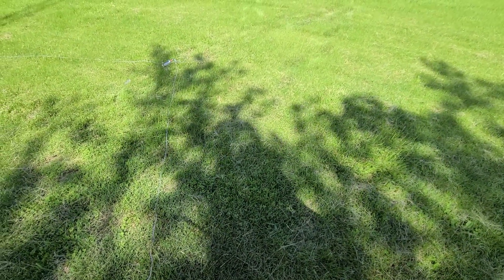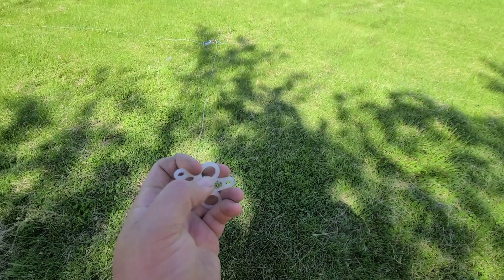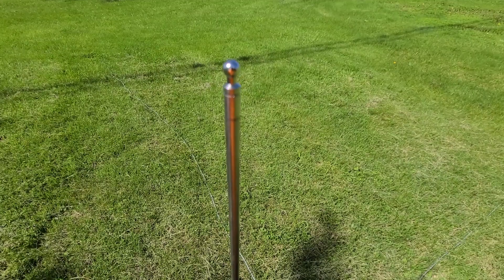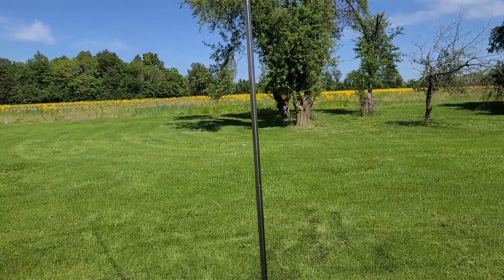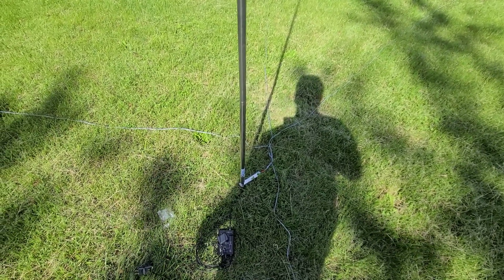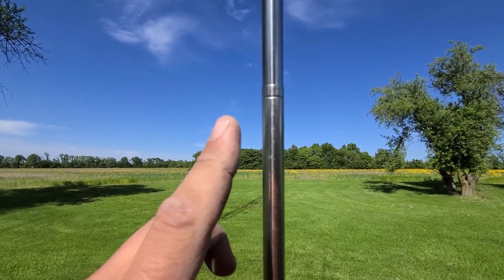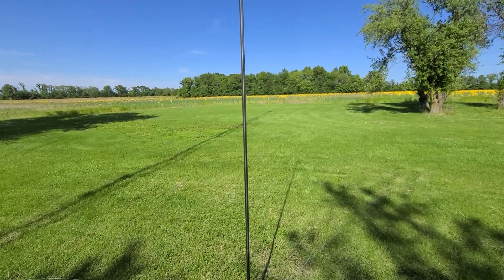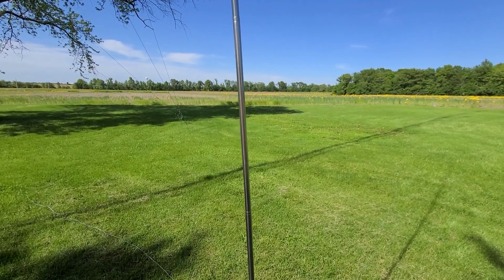HRD 25. The SS 25ft vertical telescoping antenna from hrd Industries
let's take a look at the new 25 ft vertical antenna from Hrd Industries.

The HRD25 is finally here! This 25-foot (7.6m) stainless steel vertical antenna is the result of a personal challenge to make a lightweight, rugged, and simple solution for portable HF verticals. It’s built for performance, packs down to just 27", and includes a custom nylon guy ring (made in-house) to help you stay upright in the field.

KEY SPECS
Model: HRD25
Type: Telescoping Vertical Stainless Steel Whip
Total Extended Length: 25 ft (7.6 meters)
Collapsed Length: ~27 inches
Number of Sections: 14
Material: SUS 201 Stainless Steel
Wall Thickness: 0.2mm
Hollow Design: Yes
Weather Resistance: Outdoor-ready
Weight: 1 lb 8 oz